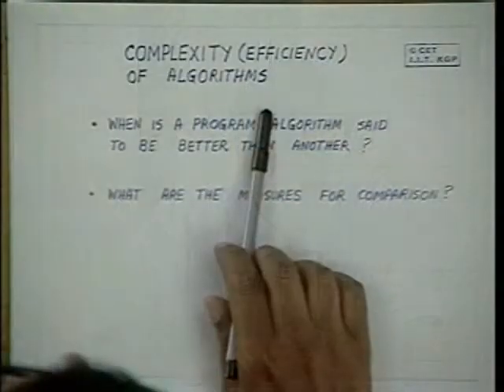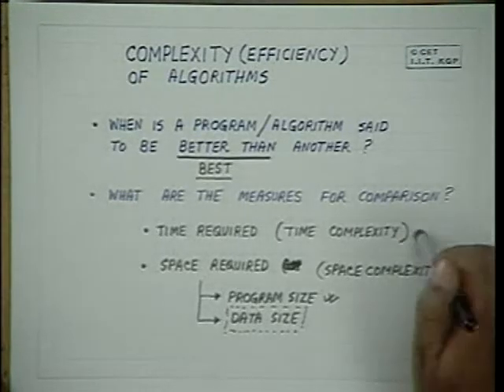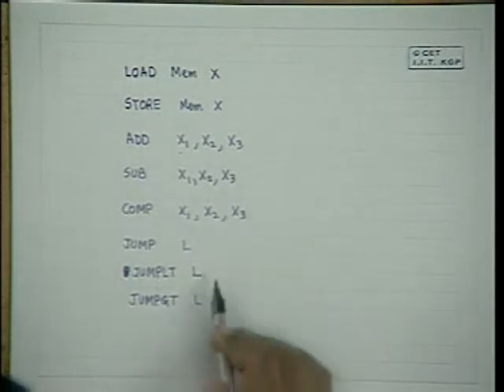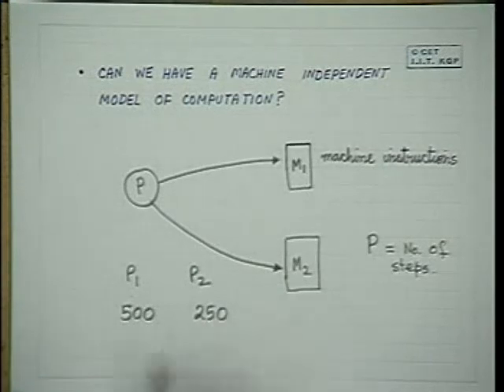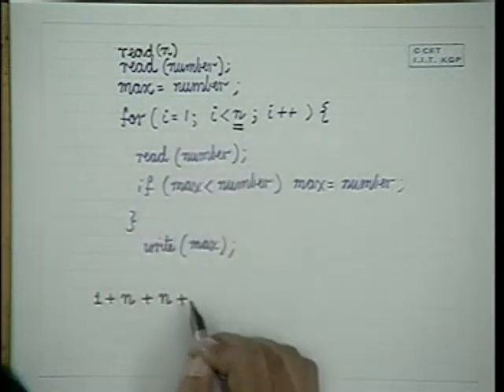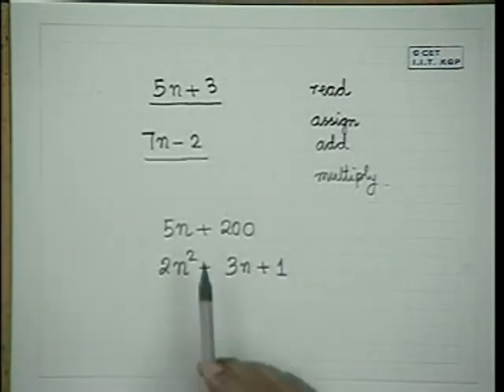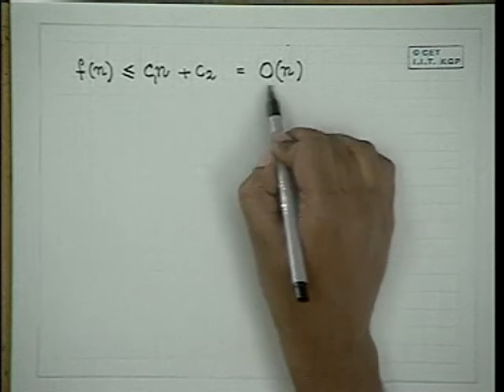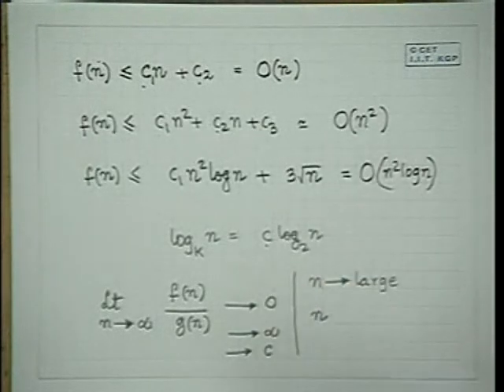18 Complexity Efficiency of Algorithms